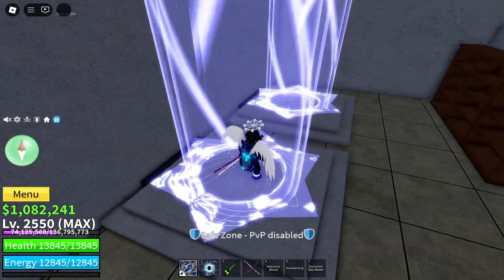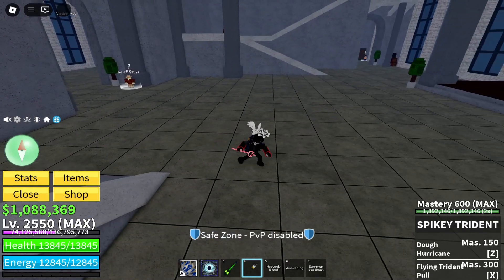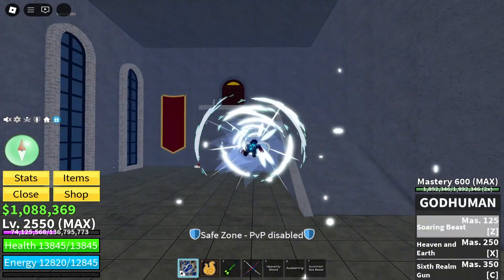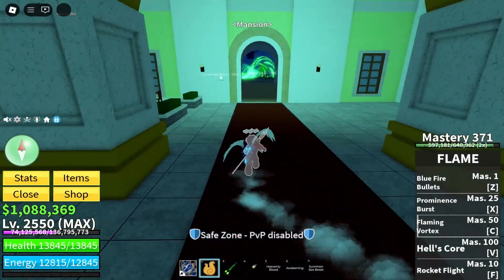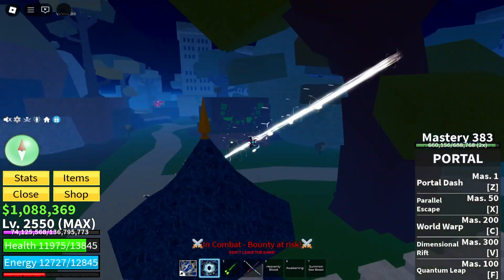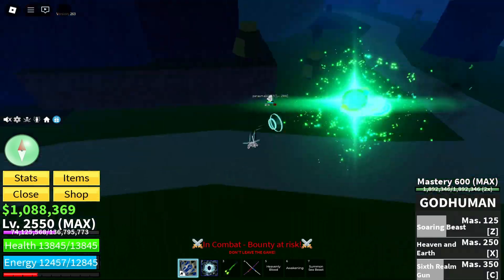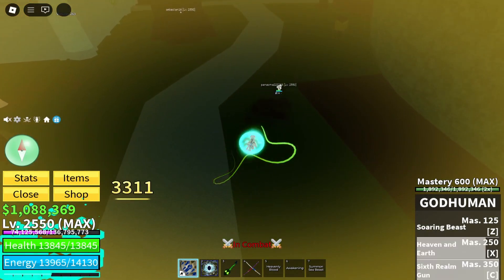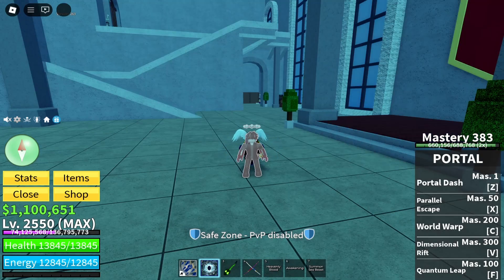Which Sword is Best for YOU (Blox Fruits)